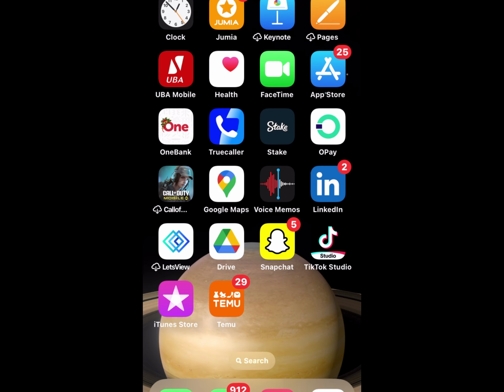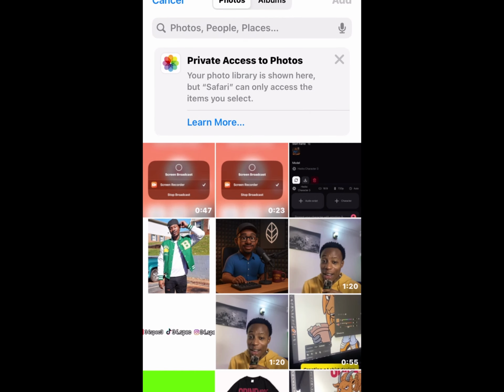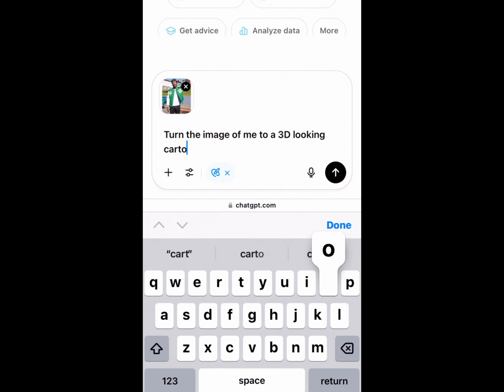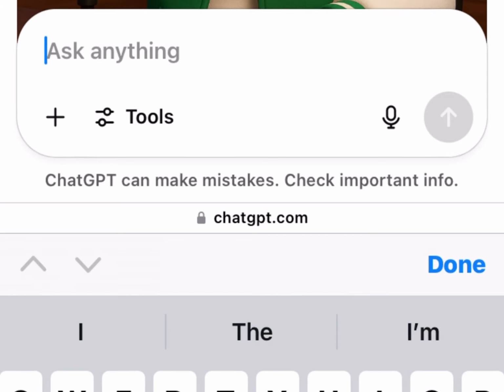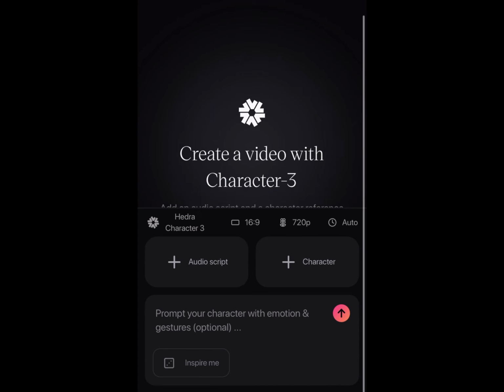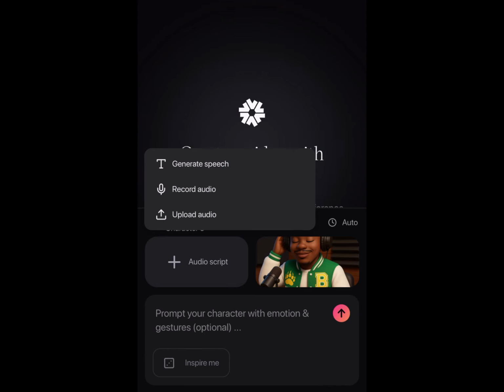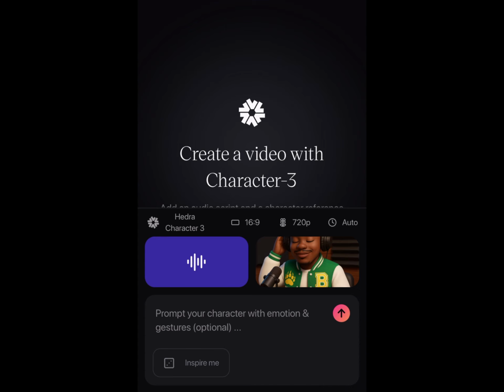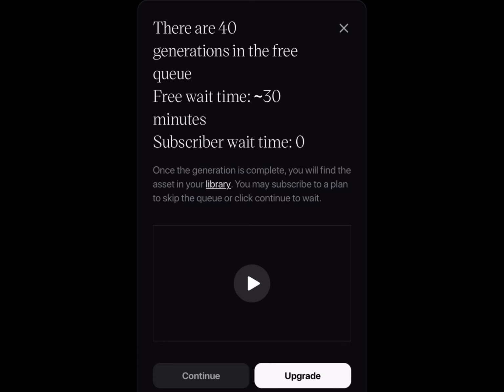HOW TO 3D ANIMATE(FREE)